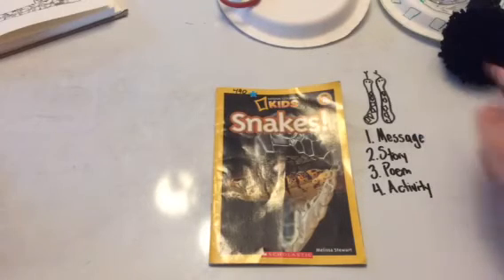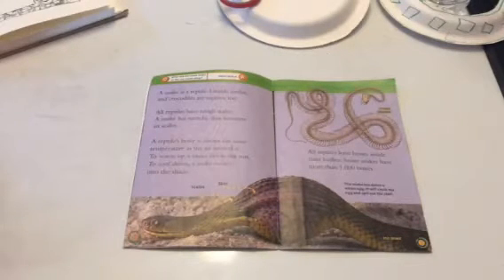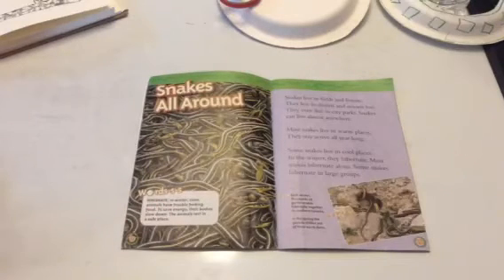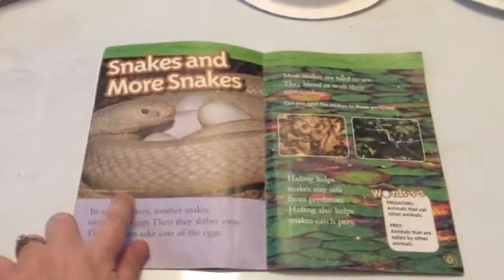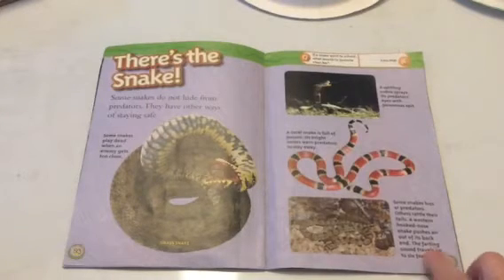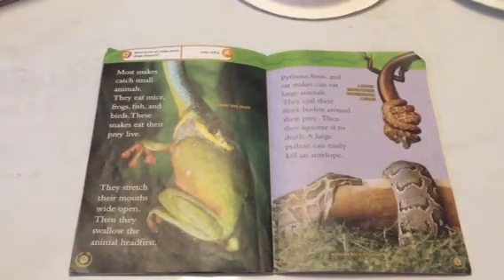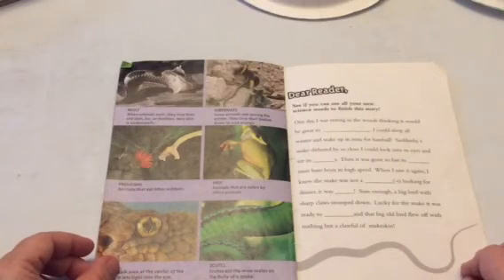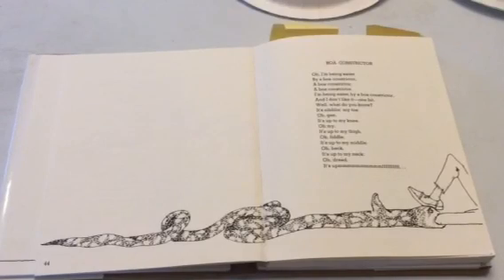Mrs. Barber's Daily Message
Message and story- double activities tomorrow
Recording ended too early